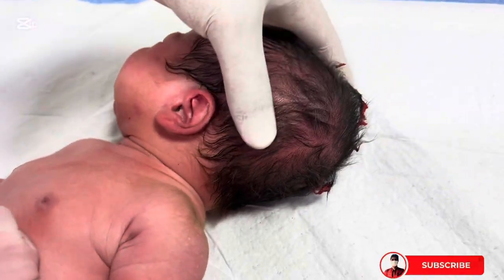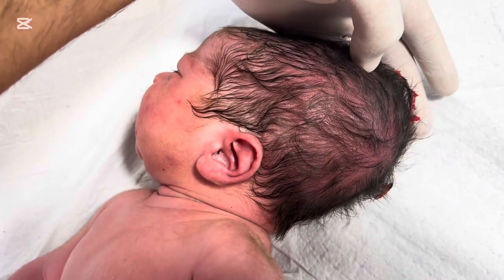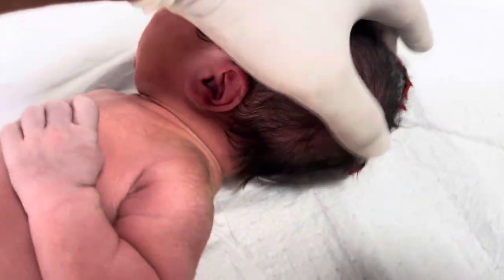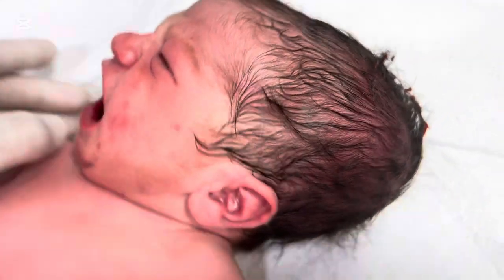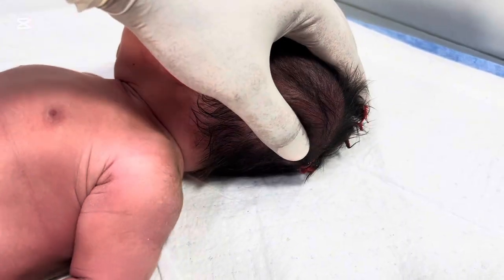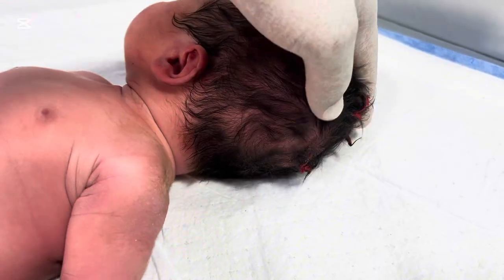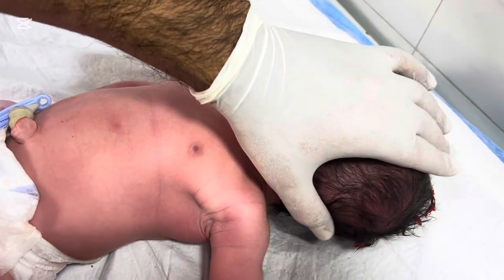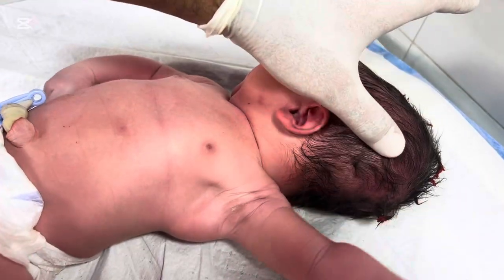Baby’s Head Swelling After Birth -Cephalhematoma Explained!”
In this detailed educational video, Dr. Shehzad explains one of the most common and worrying newborn conditions — Cephalhematoma (baby’s head swelling after birth). Many parents panic when they see a swelling on their baby’s head, but this video will help you understand it clearly and calmly.

👉 Learn what Cephalhematoma is,
👉 Why it happens during normal or assisted delivery,
👉 How to differentiate it from other types of head swelling like Caput Succedaneum,
👉 What kind of treatment and observation is needed, and

Dr. Shehzad also demonstrates gentle clinical examination, shares doctor’s tips for parental counseling, and emphasizes what NOT to do, like draining or massaging the swelling.

This video is perfect for:
👶 Concerned parents of newborns
🏥 Medical and nursing students
👨‍⚕️ Healthcare professionals working in NICU or postnatal care

Remember — Cephalhematoma is not dangerous in most cases and resolves naturally with time and care. Watch till the end to gain full understanding and confidence about your baby’s condition.